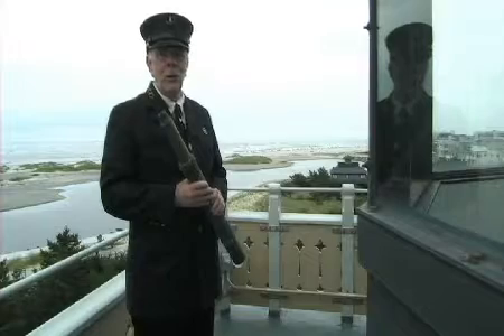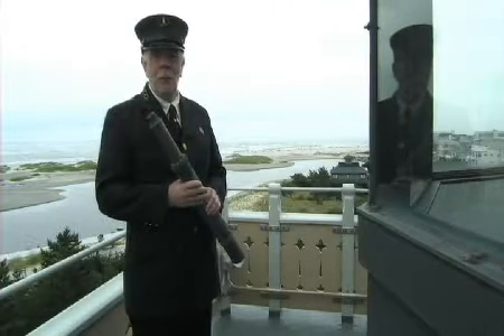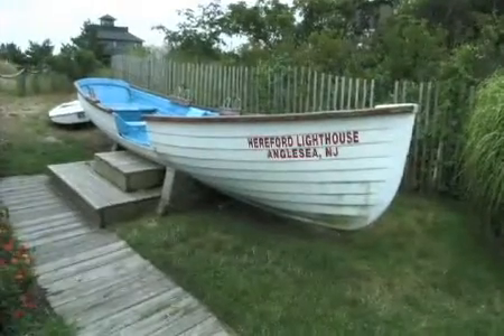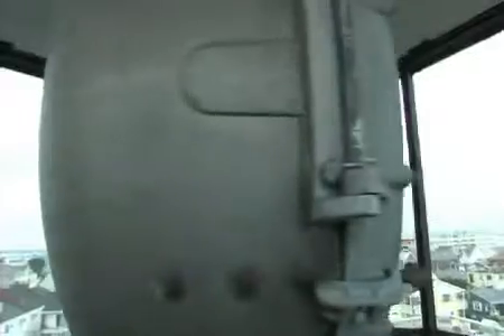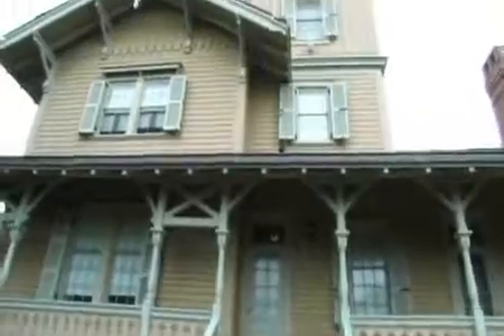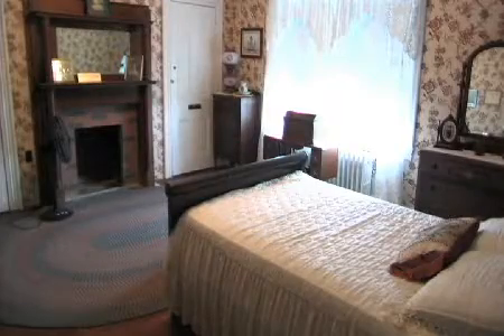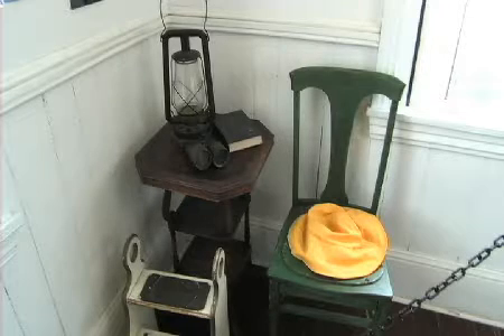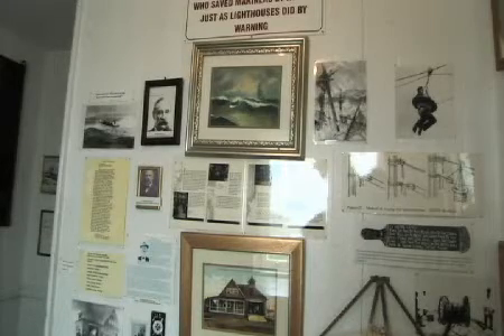Hereford Inlet Lighthouse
A Victorian lighthouse in operation since 1874 and award winning gardens to walk through to the beach in North Wildwood, NJ.